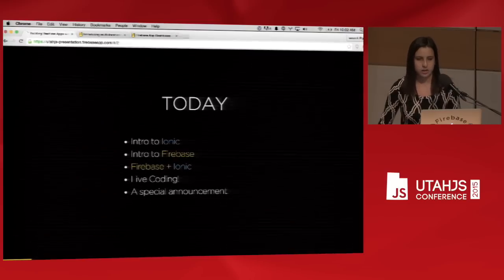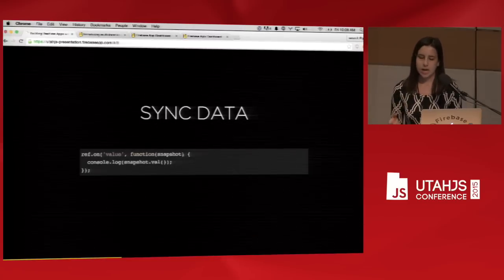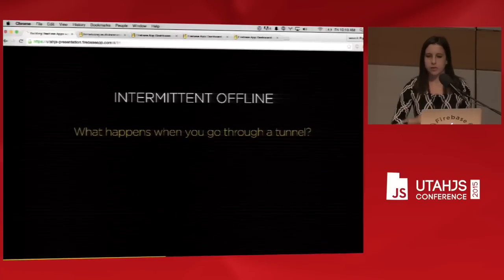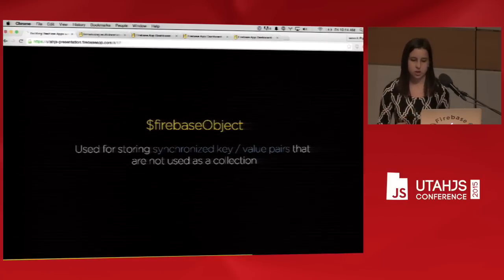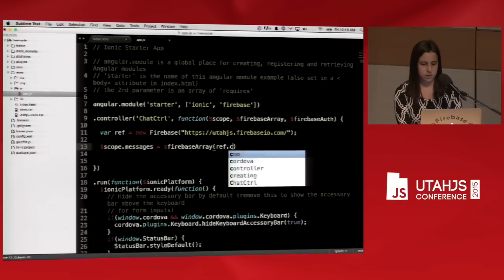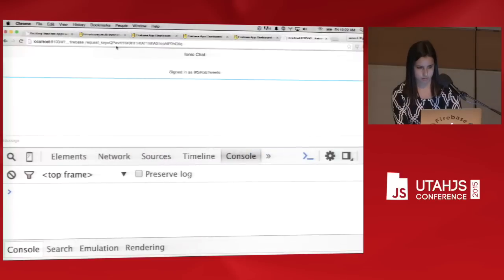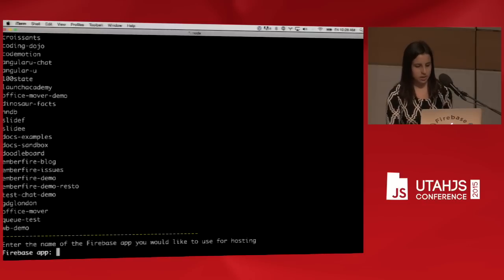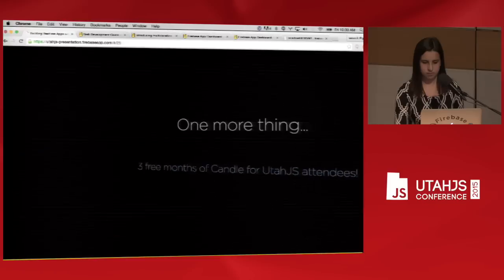Building Awesome Hybrid Apps with Firebase and Ionic by Sara Robinson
Ionic makes it possible to build awesome hybrid mobile apps using Cordova and Angular. With Firebase, you can easily store and sync data for your Ionic app without setting up a server or writing any backend code. In this talk, Sara will give an overview of Firebase and show you how easy it is to set up with Ionic. She'll end the talk with some live coding!

About Sara Robinson:

Sara is a Developer Advocate on the Firebase team at Google, where she helps with developer relations through online content, outreach and events. She has a bachelor’s degree in Business and International Studies from Brandeis University. She's passionate about code, running, and finding the best ice cream in SF.

Github: sararob